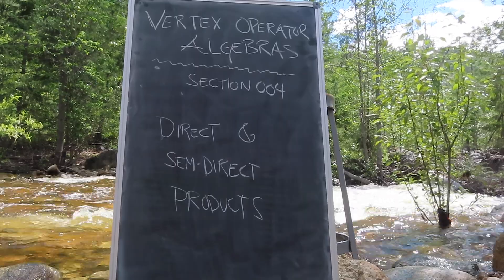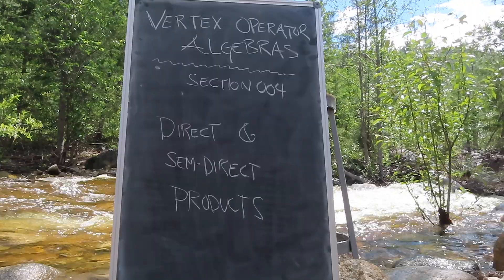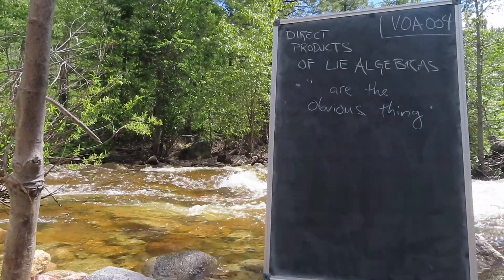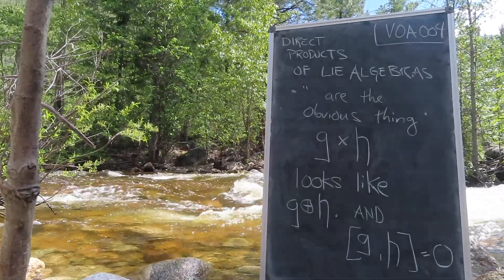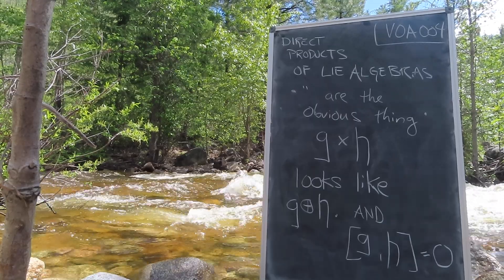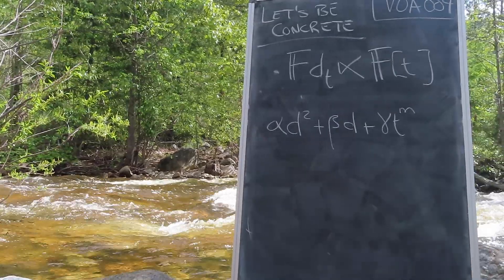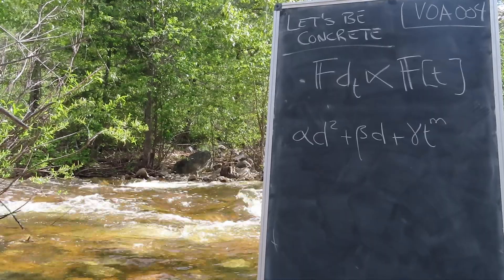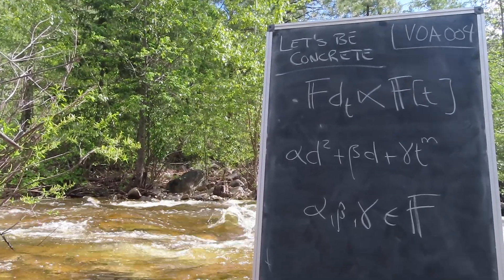Episode 004 : Product Algebras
Welcome back! In today’s installment of Vertex Operator Algebras, we’re going to continue our discussion structures within algebras by looking at those whom can be viewed as a product of two Lie Algebras.

More precisely, we will be looking at two simple kinds of product structures: direct and semi direct products. In that order.